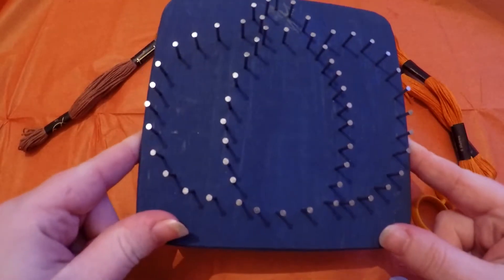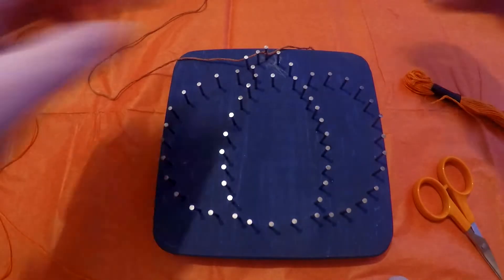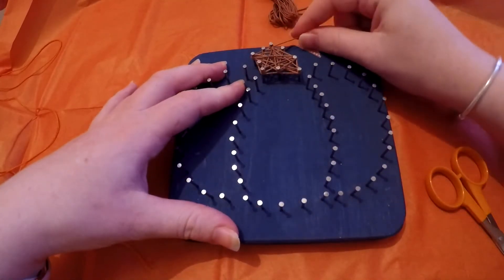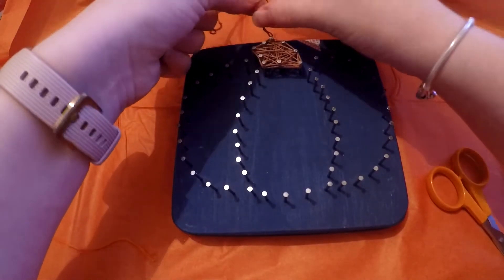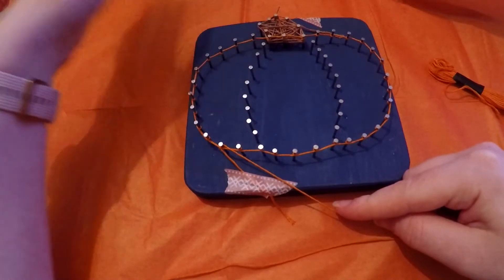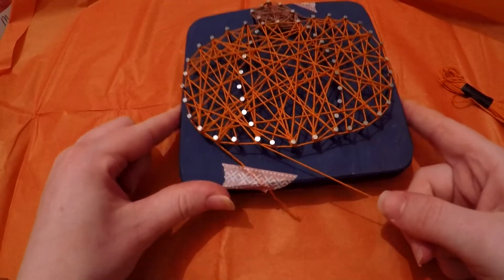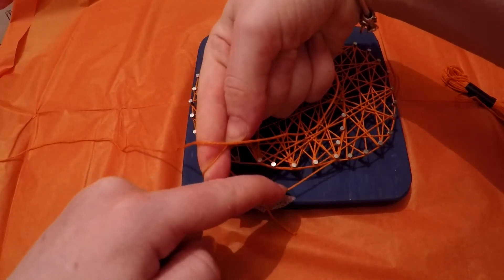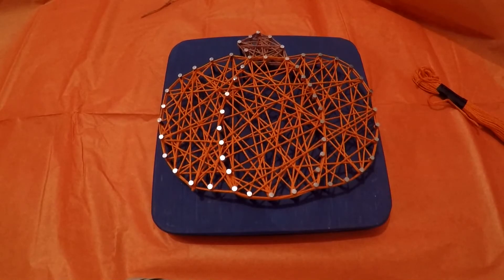HALLOWEEN CRAFTS - PUMPKIN STRING ART!